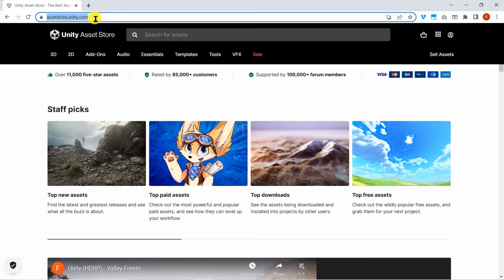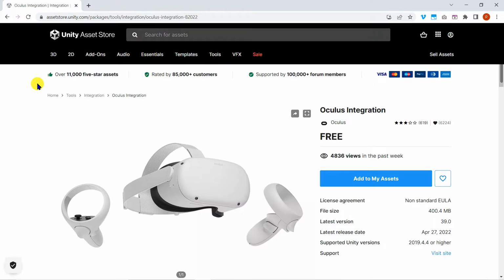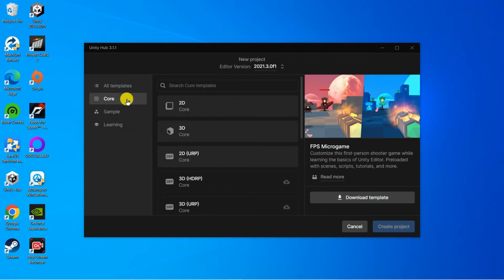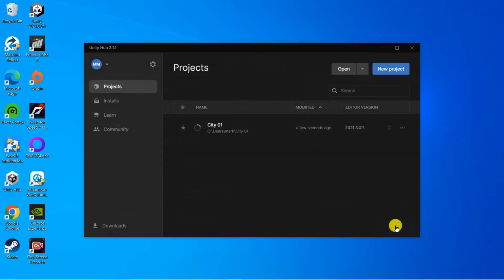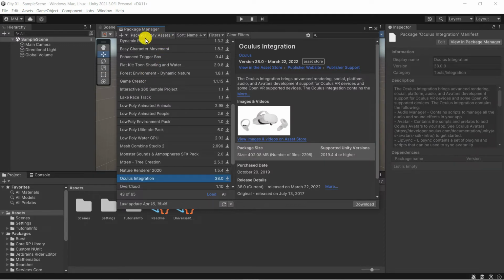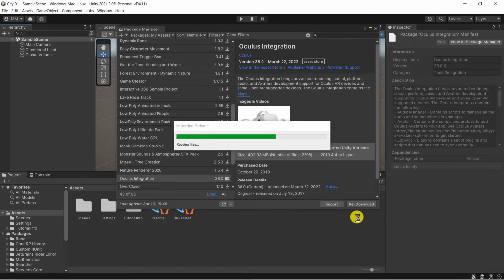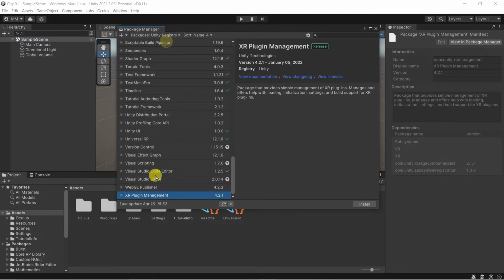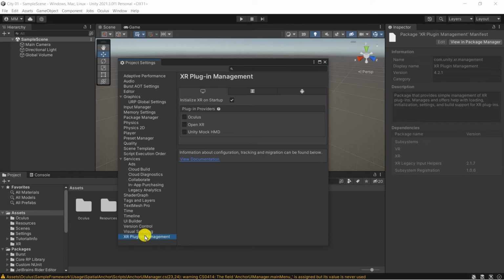VR Development: Explainer 2 - Create a new Unity project and set it up for VR use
Wish you could create your own virtual worlds to experience in VR (Virtual Reality) or export for use in games, video or animation?

In this second explainer we create a new Unity project from scratch and set it up ready for VR use. Looking for a starting point with VR and virtual world development?  Welcome to our friendly explainer series :)